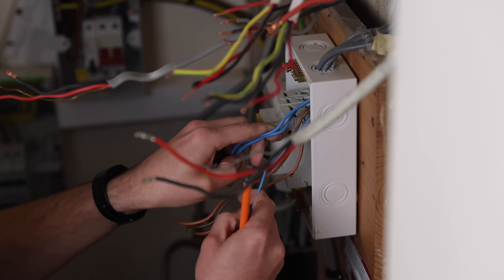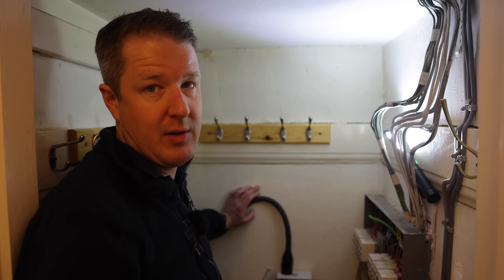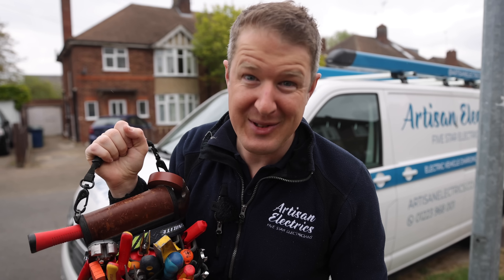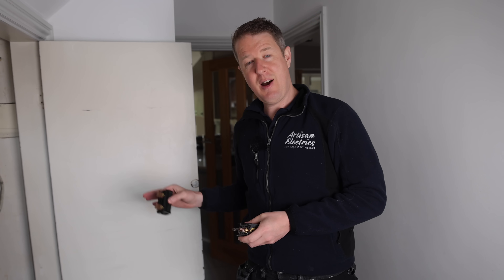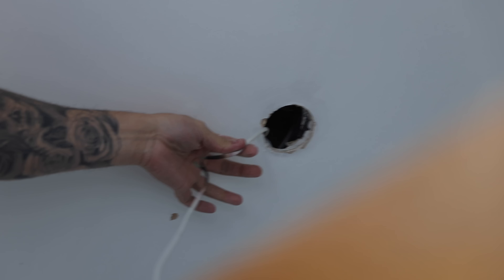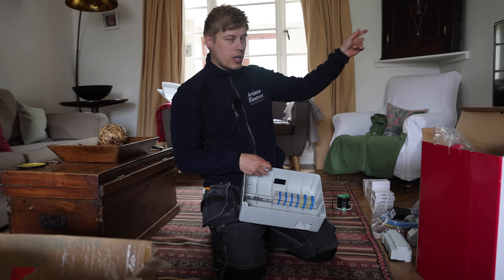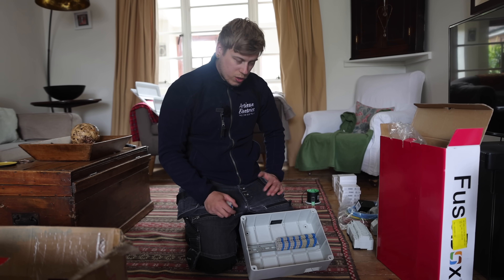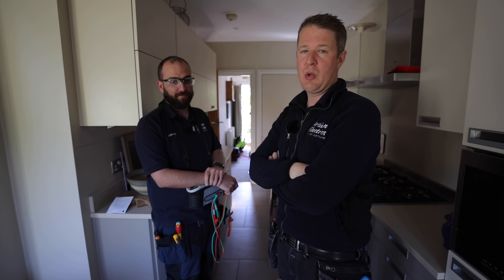A MAJOR ELECTRICAL TRANSFORMATION! - Consumer Unit Upgrade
It's transformation time, in this episode of Artisan Electrics we're taking on a major upgrade. With a mix of multiple new and very old consumer units, this is certainly an electrical challenge. Can everything be condensed down into one? Let's find out!

⏱️Timestamps
00:00 In This Episode
01:49 Why We Quote
03:41 Investigating
04:37 Dream Tool
06:35 Safe Isolation
07:24 Over To John
08:17 Still Got It?
09:28 By A Thread
11:07 Delivery
11:42 Getting Ready
12:53 Getting There
14:35 Two Days Later
16:14 Final Thoughts

🧰🛠️  Tool Of The Day 👇
C.K Automatic Wire Stripper

🏷️ DISCOUNT BUSINESS SUPPLIES 👇